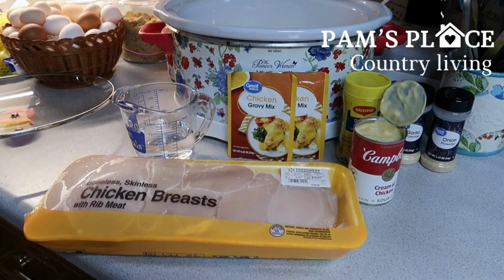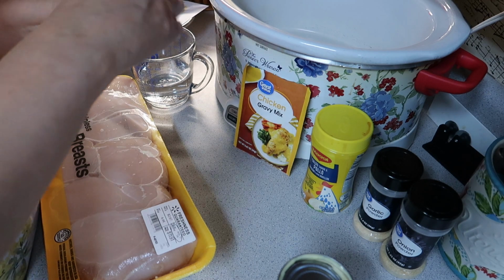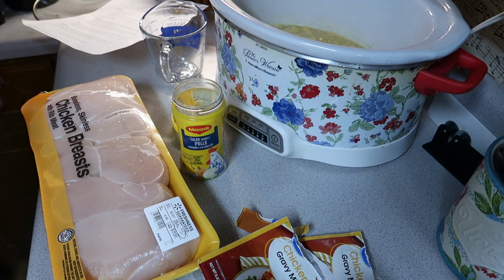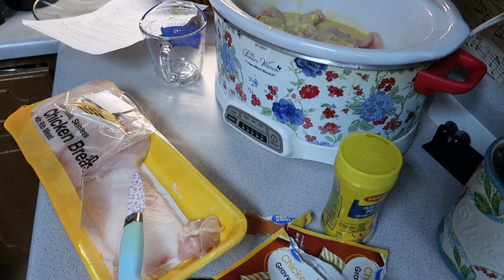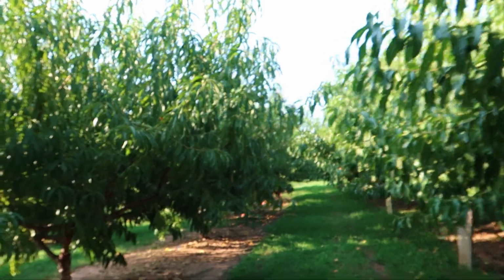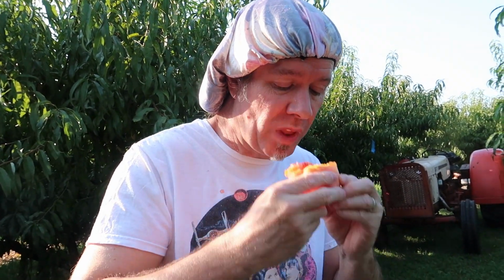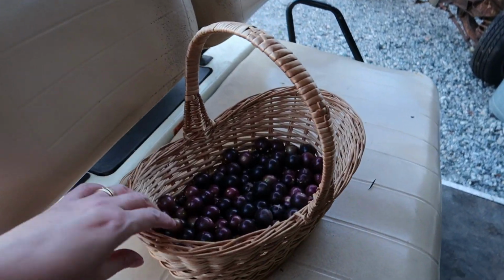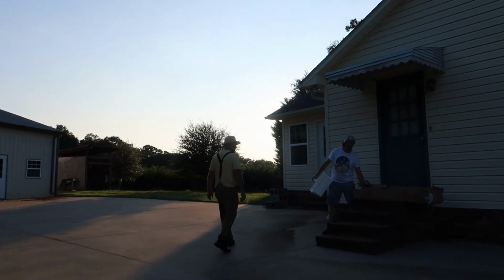Savor The Season: Harvesting Juicy Peaches, Muscadines, And Chicken Gravy Delight!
smothered chicken, southern cooking, chicken and gravy, peach farming, picking peaches, picking muscadines ,homesteading ,peaceful living, cozy life, country living
By doing this, you will help promote my channel.